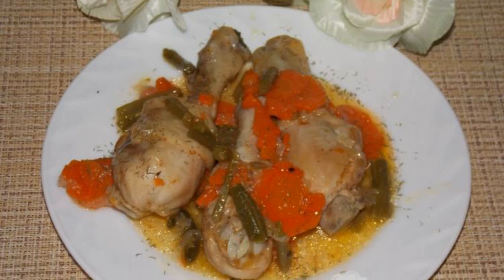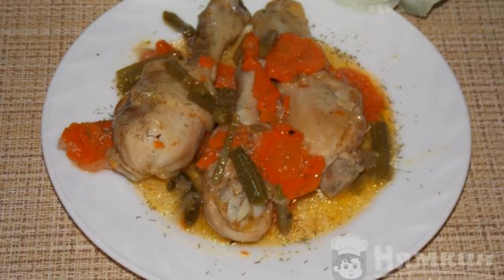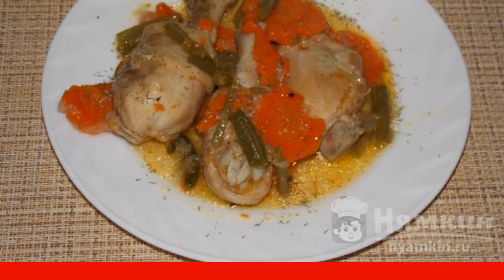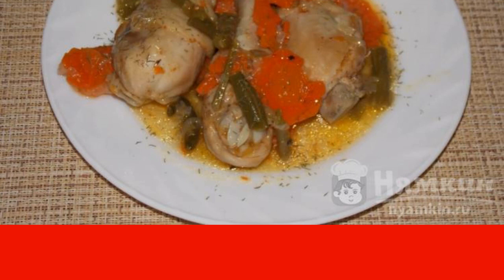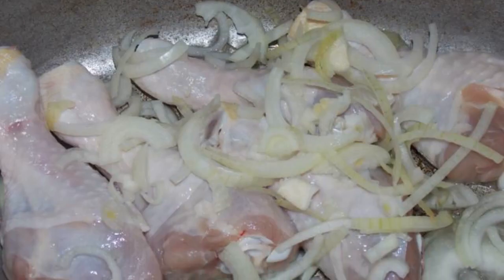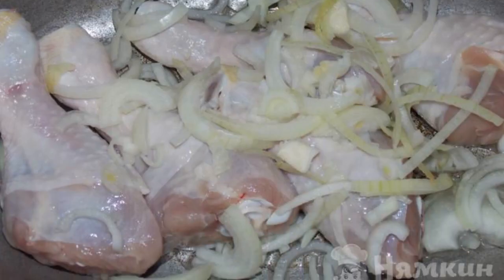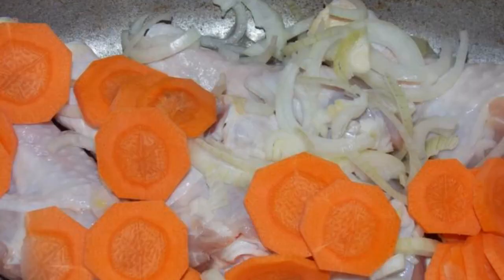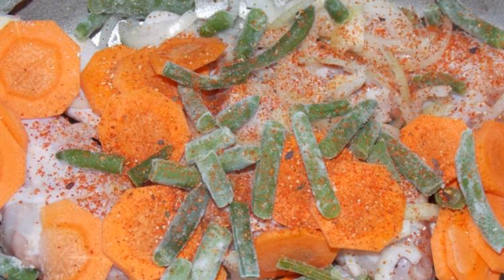Chicken drumsticks with string beans in a duck house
Chicken drumsticks with string beans in a duck house is a healthy dish, it is not fried, but stewed. A side dish of cereals is perfect for this dish, as well as shins can be served as an independent dish. Very tasty.

Ingredients:
chicken drumsticks - 5 pcs, frozen string beans - 100 g,
onion - 1 piece, carrot - 0.5 pieces,
paprika - to taste, salt - to taste,
vegetable oil - 3 tbsp.l., water - 120 ml,